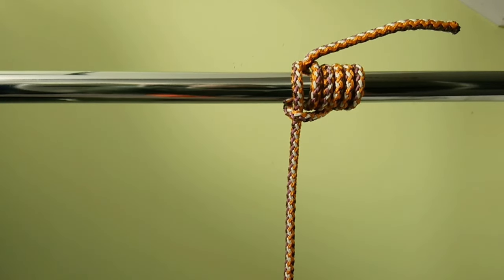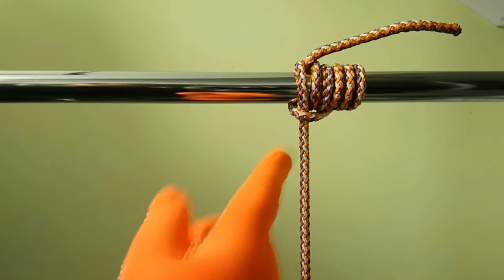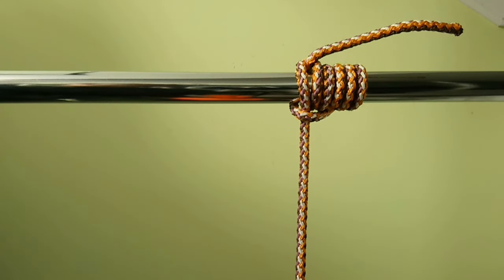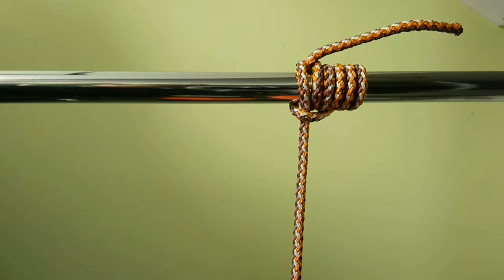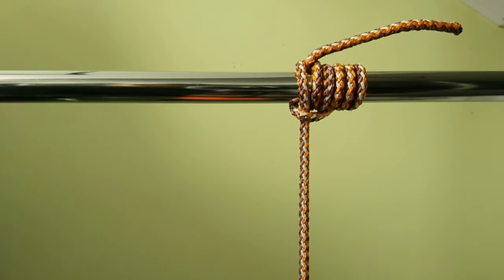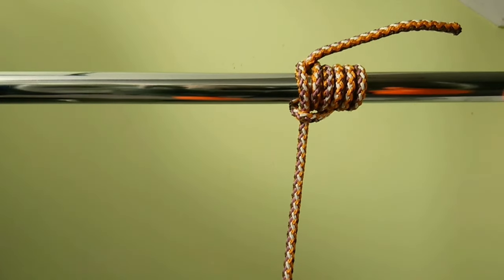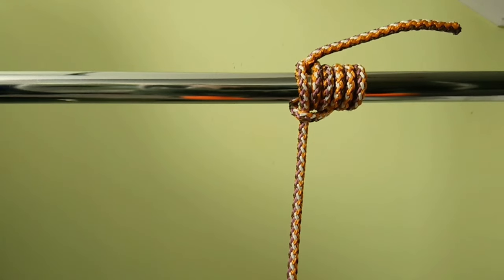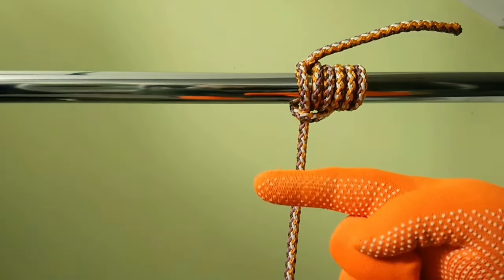Gripping sailor's hitch